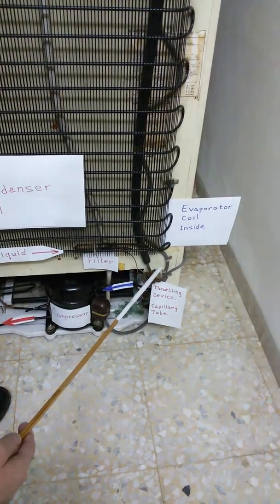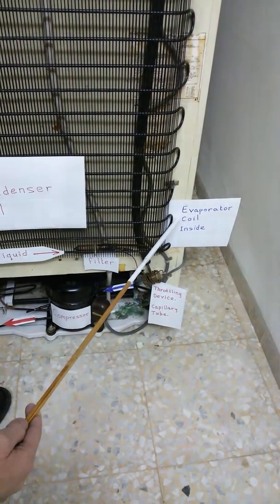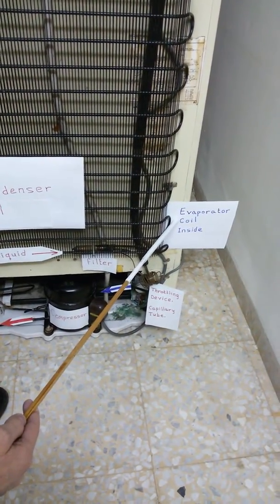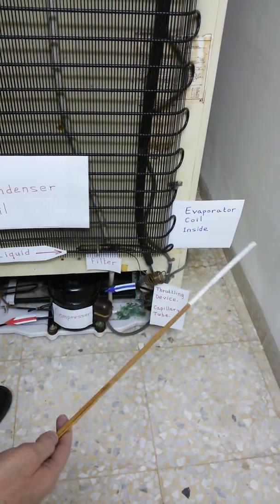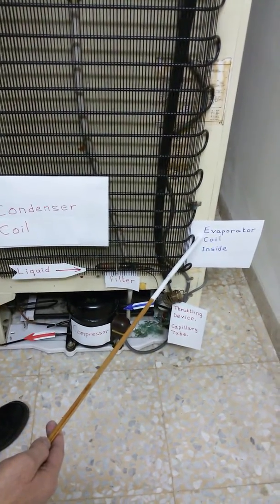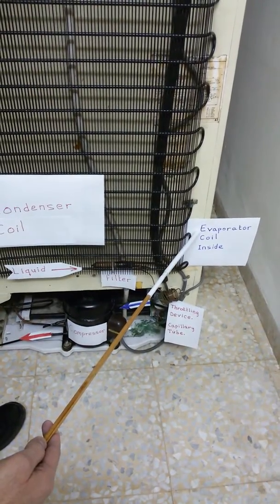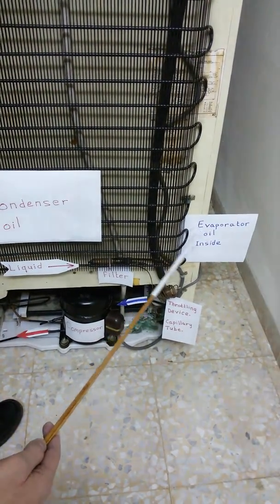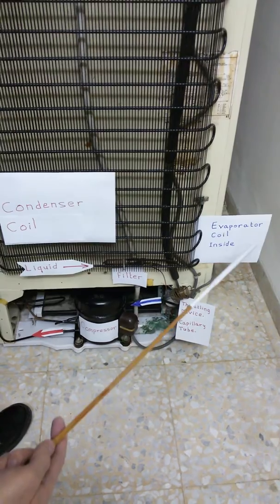How a refrigerator works. .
Explaining  the process of refrigeration. The refrigeration system includes a compressor, a condenser coil, a throttling device, and an evaporator coil.